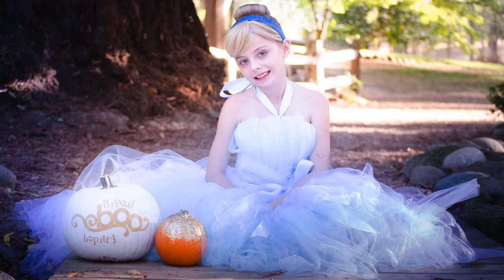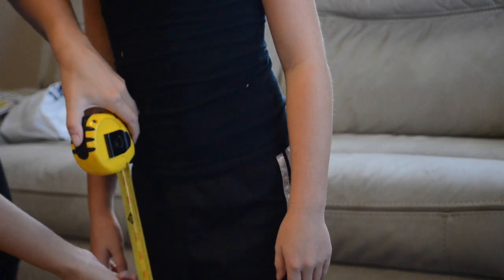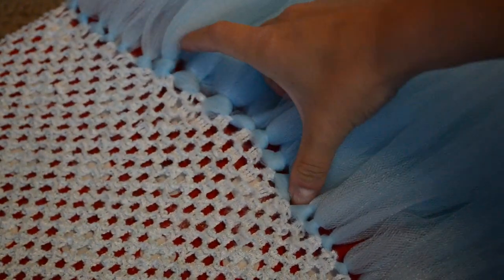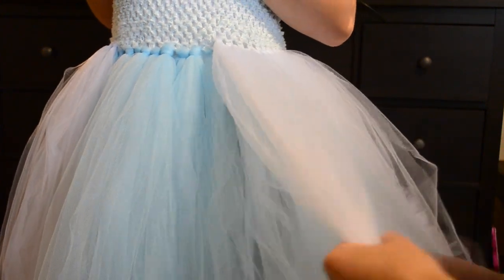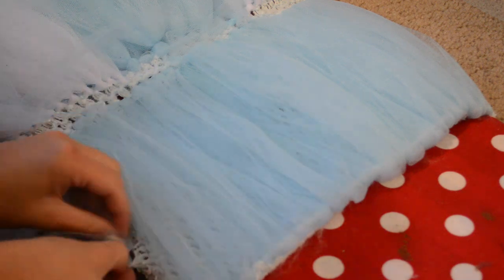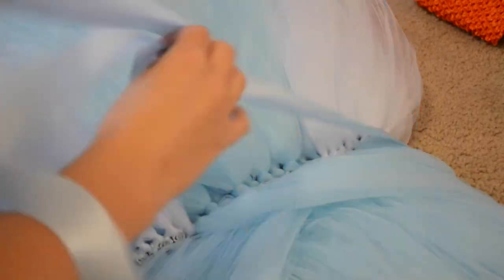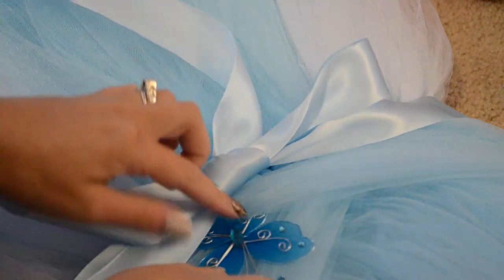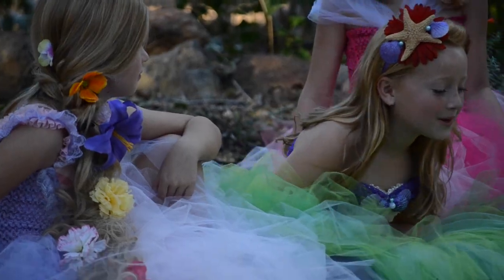DIY Cinderella NO SEW Tutu Dress Costume